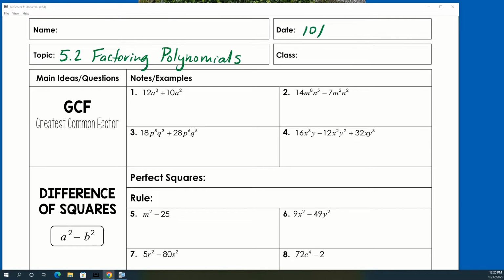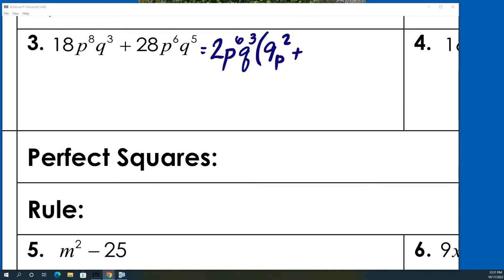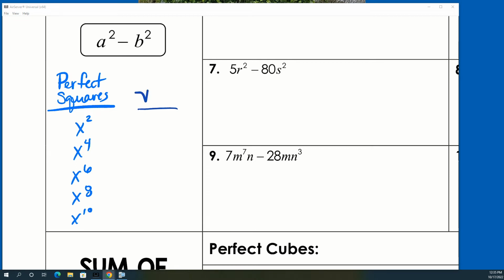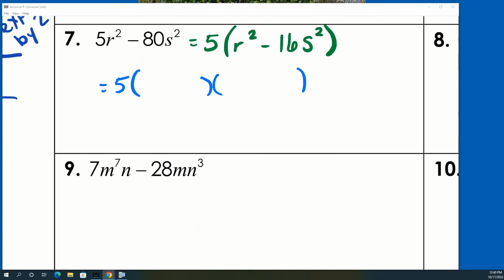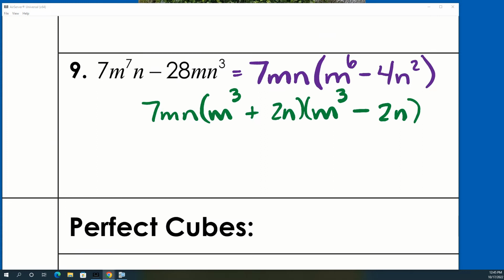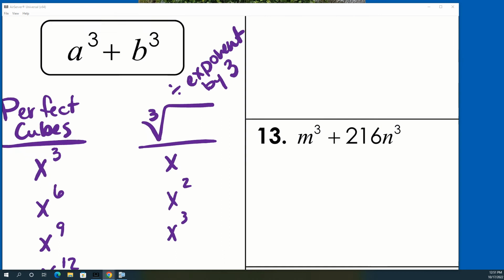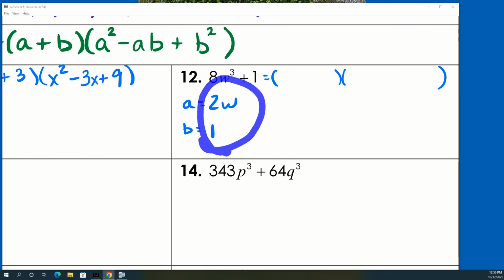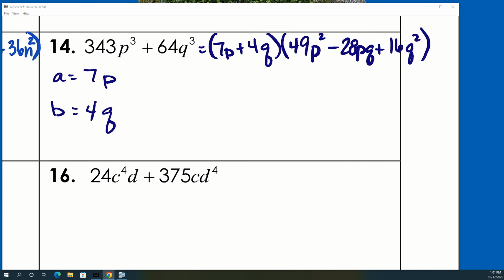5.2 Factoring Polynomials (Day 1)